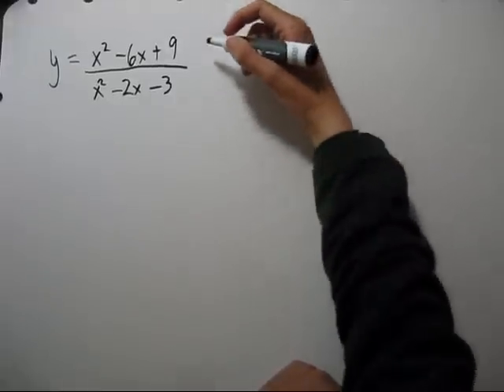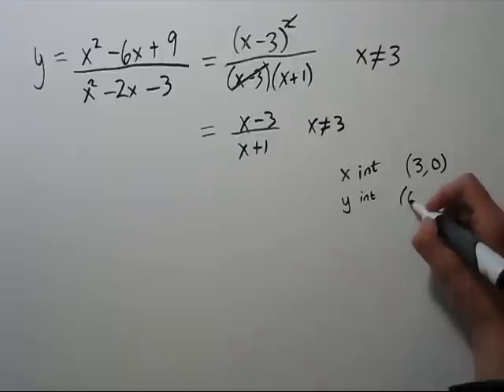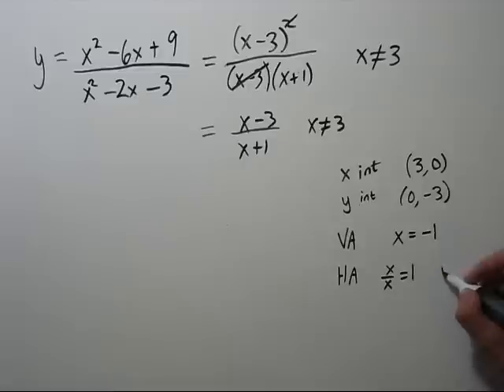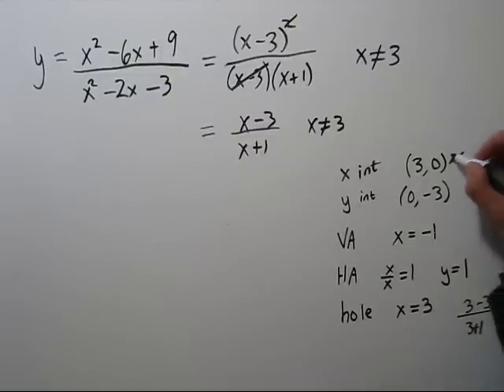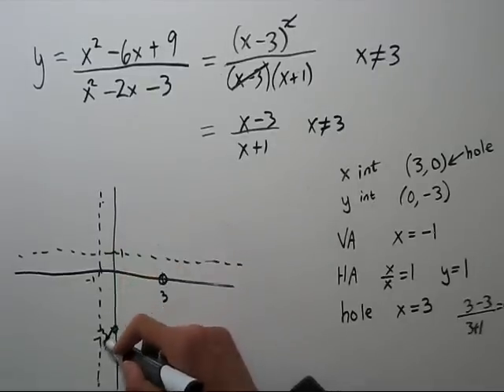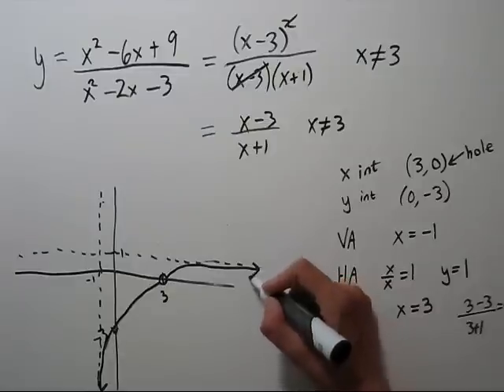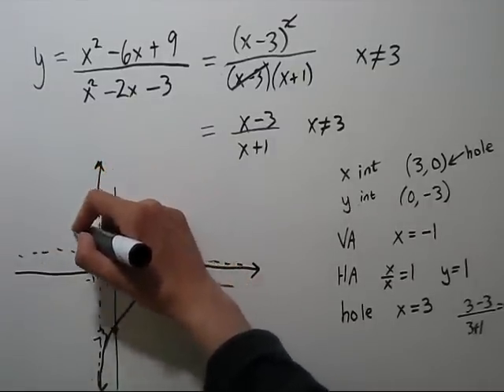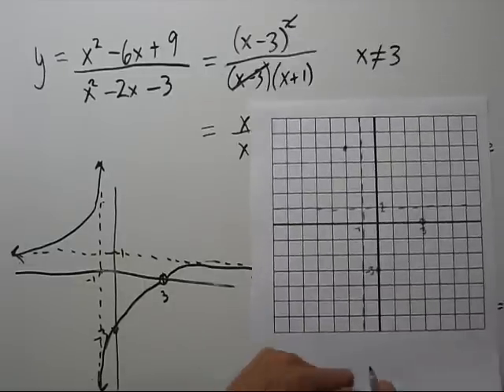Graphing a Rational Function with a Hole